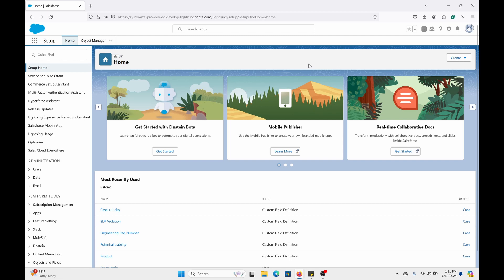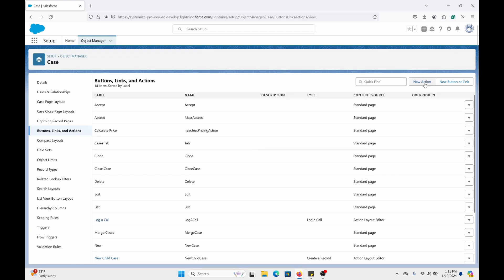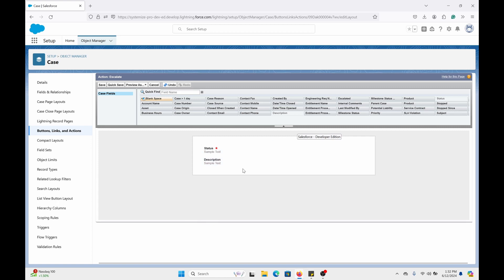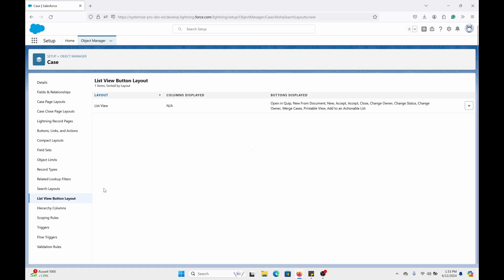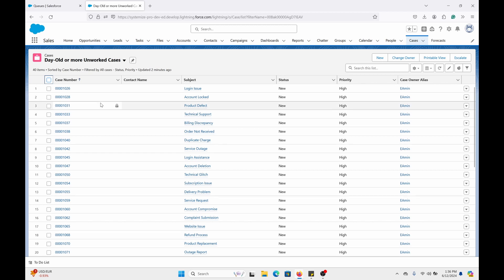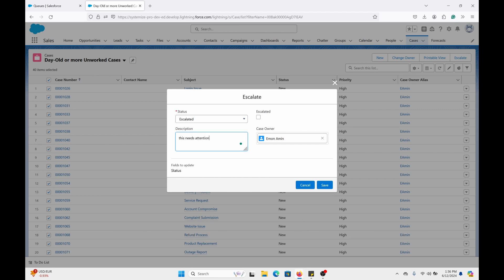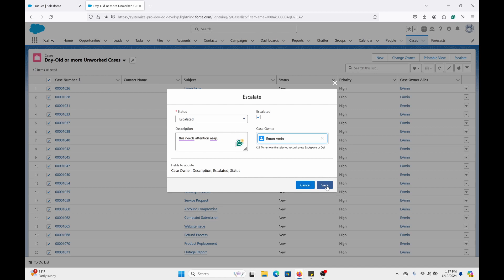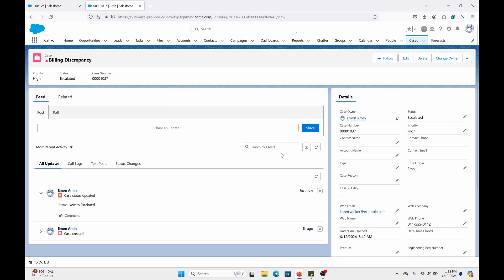Salesforce: Mass Update Records in List View Using Quick Action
In this video, I will be showing you how to add a quick action to a list view. You can then use it to mass update records of your choice in the list view.

You must first select the object where you would like to create the quick action. In this video, I will be using the case object. After creating your custom quick action add it to the list view button layout.

Once it is there, select your list view of the object tab you are on. Select multiple records of your choice by clicking the checkbox. Click the newly added quick action in the list view and update the following fields that appear on the screen.

***Time Stamp***

00:00 - Intro
00:10 - Creating the quick the action
01:25 - adding the quick action to the list view
01:49 - Demo
03:13 - Reviewing the results
03:34 - Outro